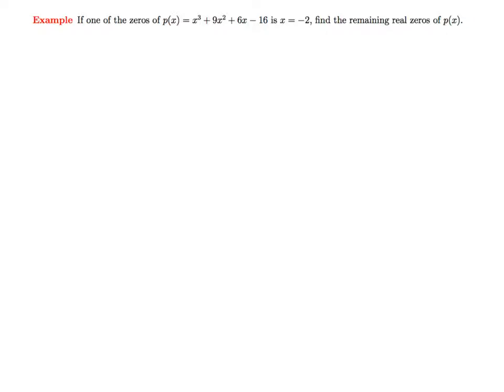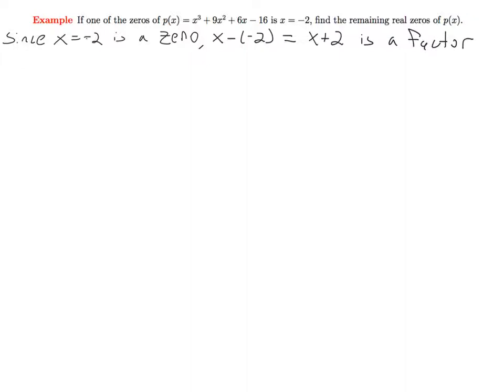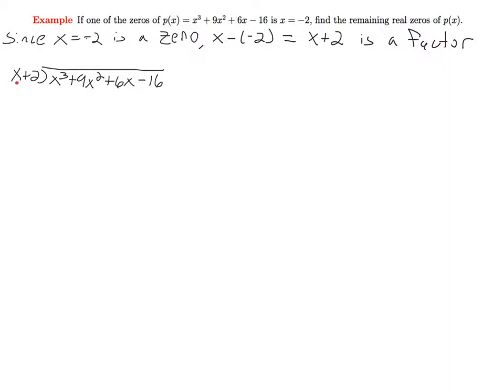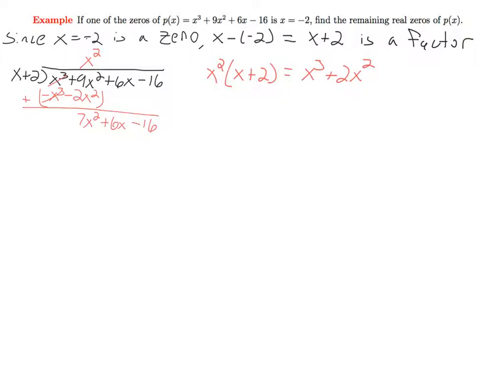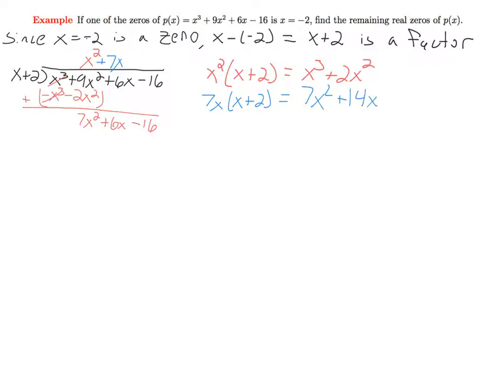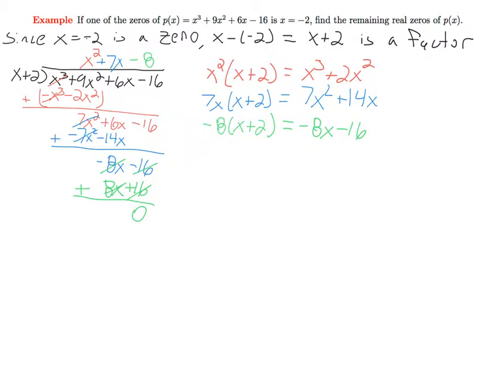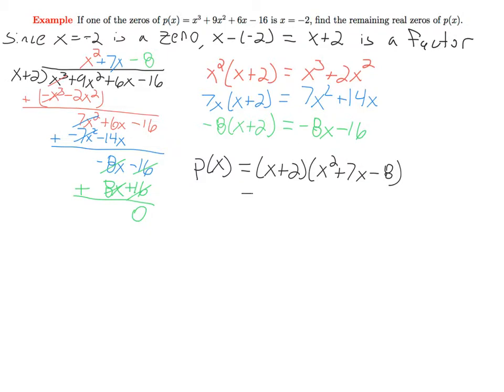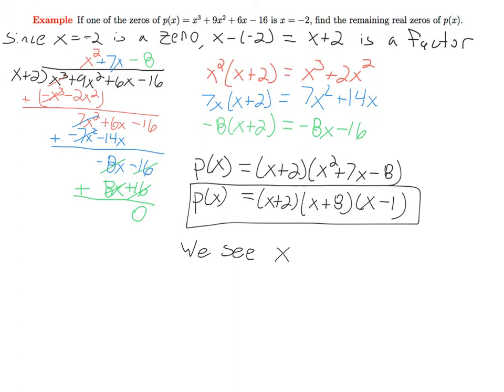3.2 Example Applying the Factor Theorem